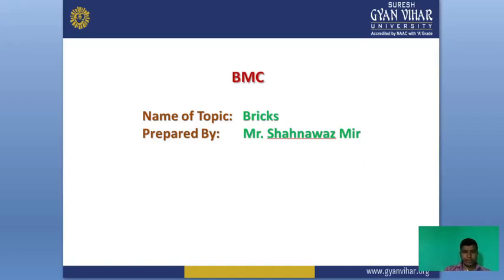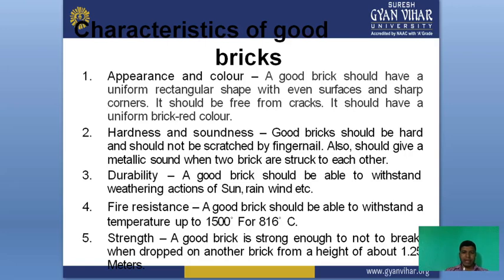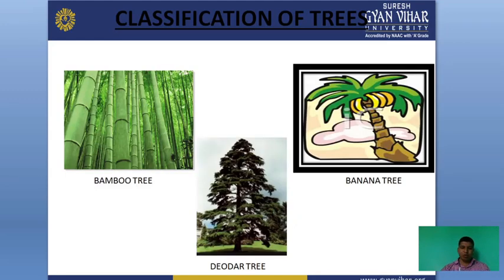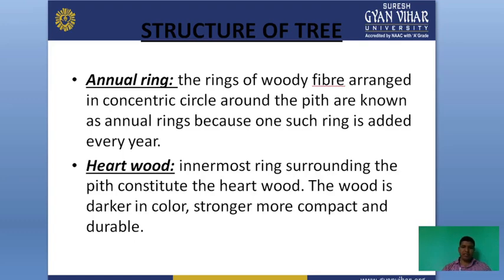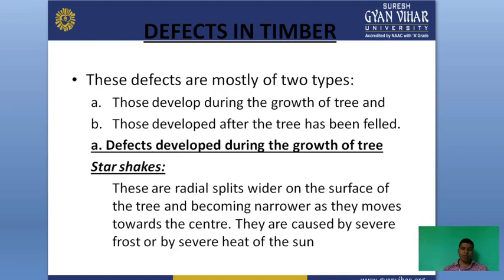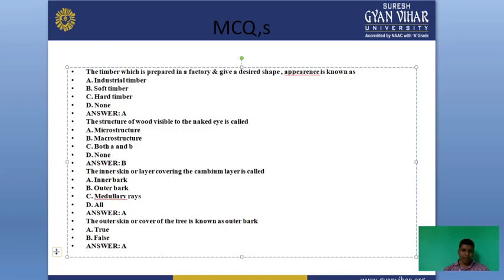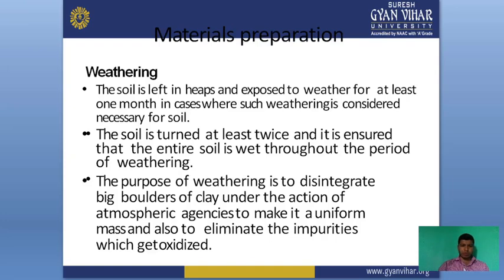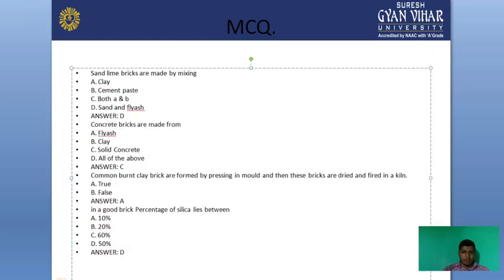Building Materials & Construction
Components of Bricks & Manufacturing of Bricks(Shahnawaz Mir SGVU)